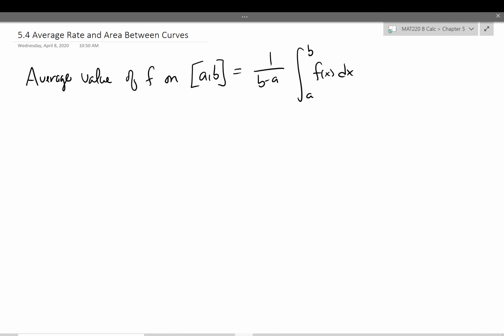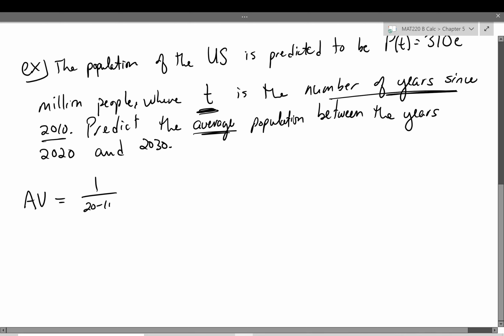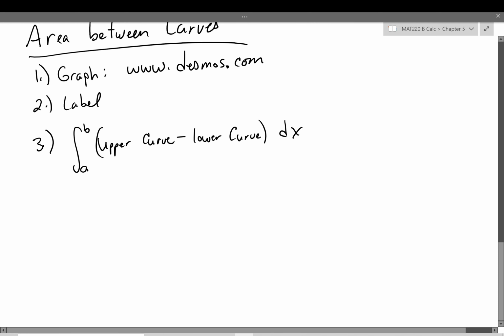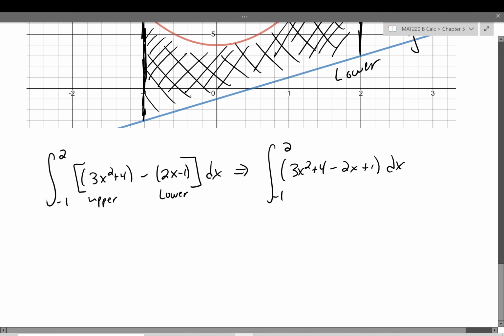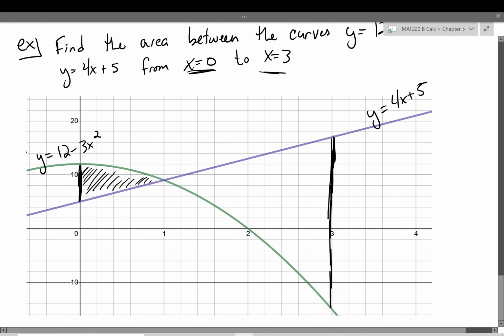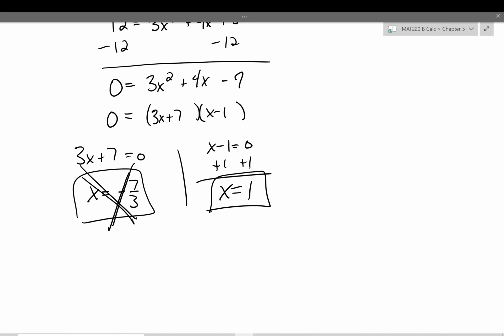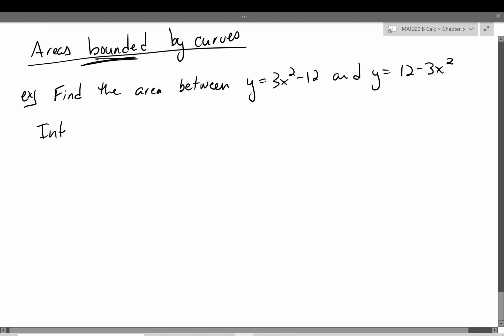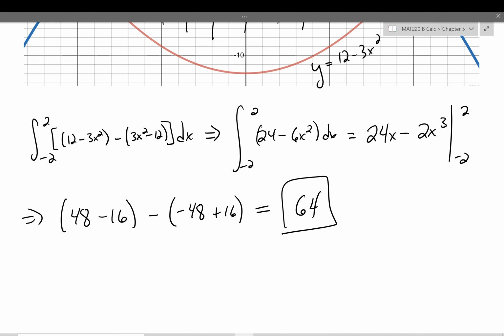5.4 Average Rate and Area Between Curves